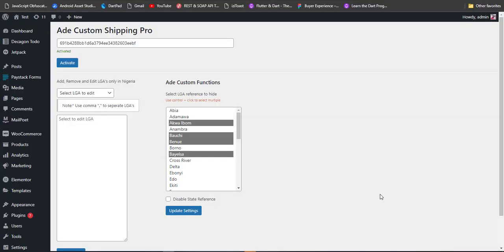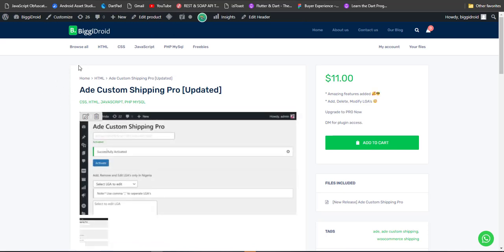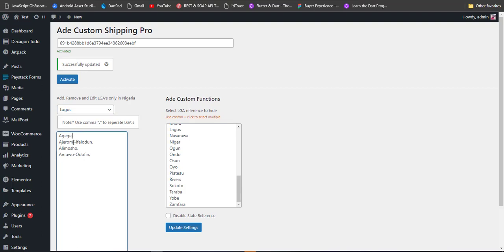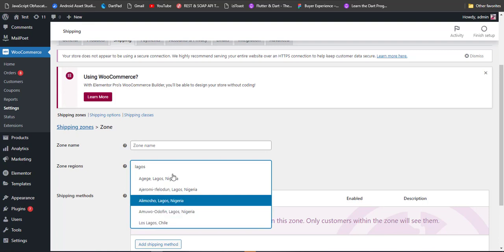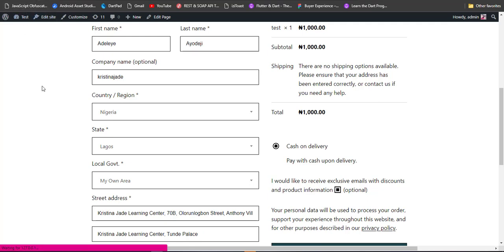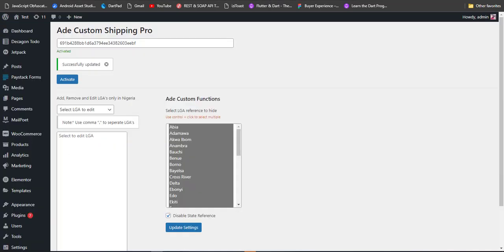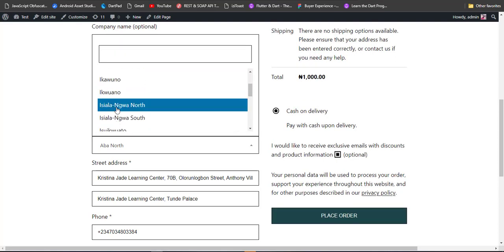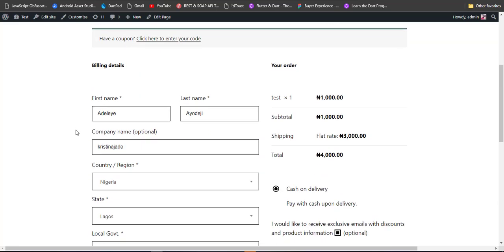Ade custom shipping premium [v2]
INTEGRATE ADE CUSTOM SHIPPING TO YOUR WOOCOMMERCE WEBSITE.
Add shipping zones 3 levels deep for woocommerce.